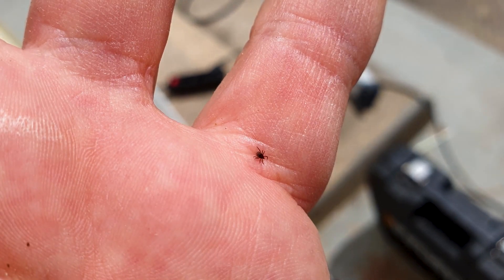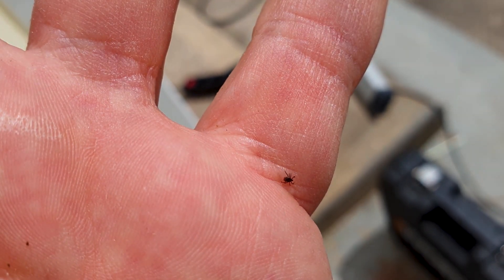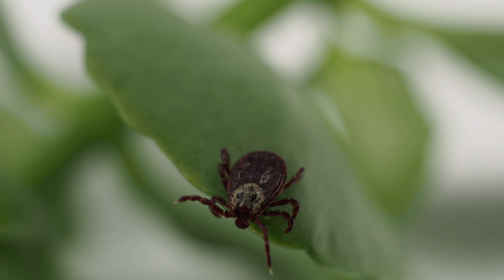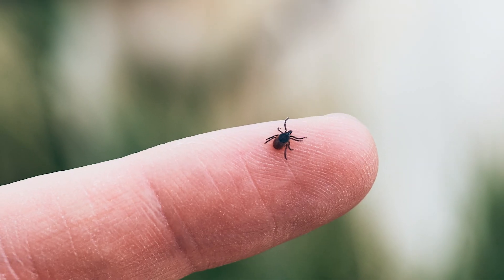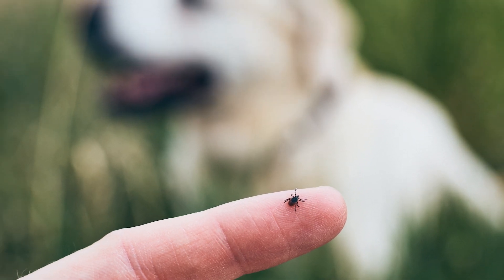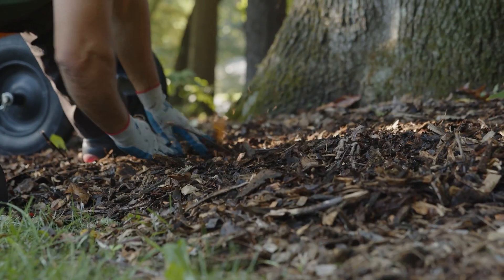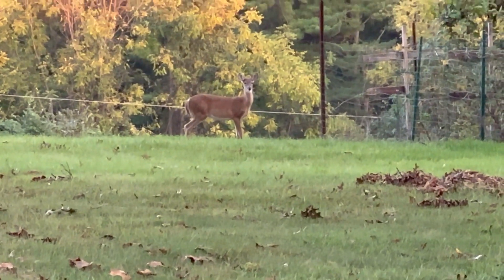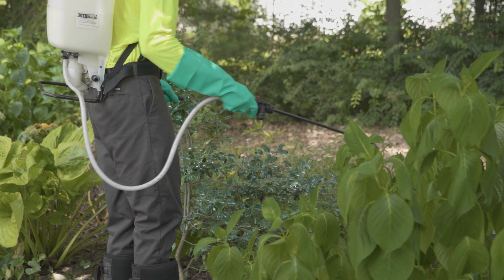How small is a tick?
Ticks are more than just a nuisance; they can carry disease-causing microbes that pose serious health risks. If you enjoy spending time outdoors, you’ve likely encountered ticks—sometimes without even realizing it! In this video, we discuss the dangers associated with ticks, how they transmit diseases, and what you can do to protect yourself and your family from tick-borne illnesses.

For more information on tick management and pest control, visit: Bartlett Tree Experts - Insect and Disease Management.